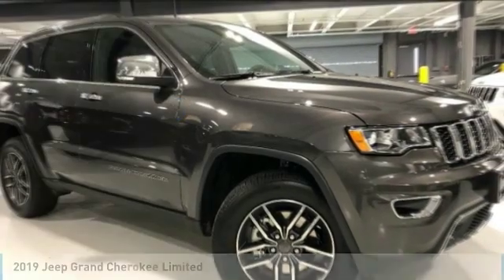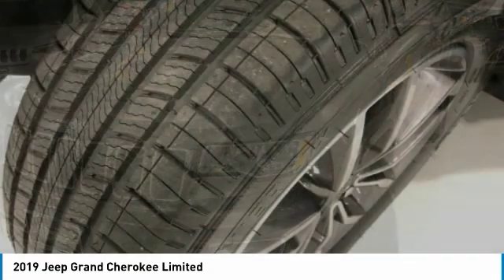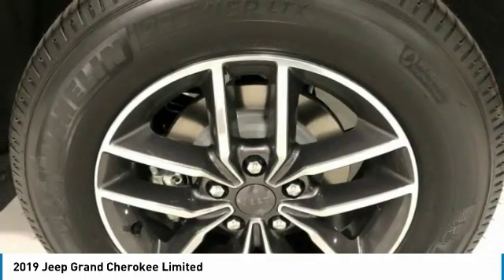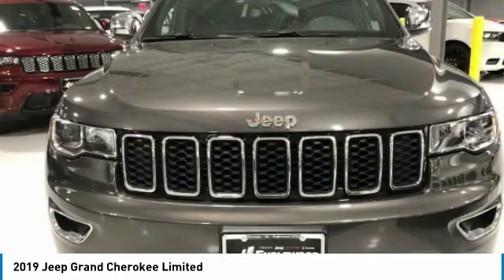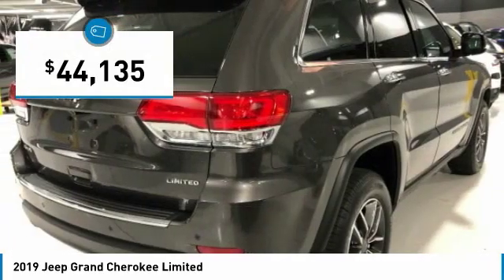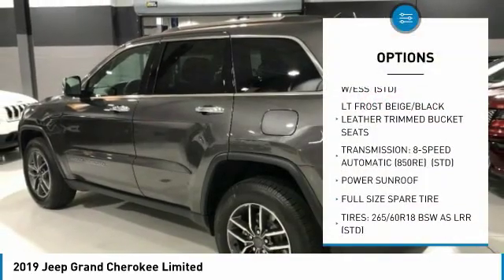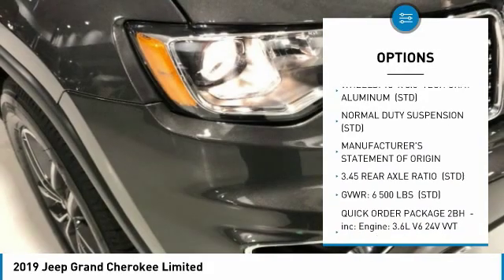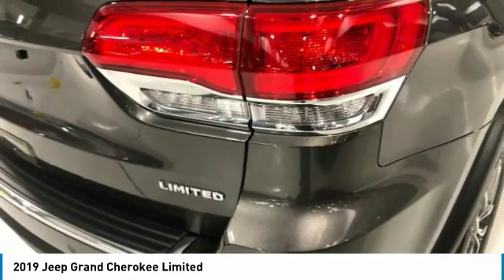2019 Jeep Grand Cherokee KC672147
2019 JEEP GRAND CHEROKEE Paramus, NJ
Stock# KC672147

Boasts 25 Highway MPG and 18 City MPG! This Jeep Grand Cherokee boasts a Regular Unleaded V-6 3.6 L/220 engine powering this Automatic transmission. WHEELS: 18  X 8.0  TECH GRAY ALUMINUM, TRANSMISSION: 8-SPEED AUTOMATIC (850RE), TIRES: 265/60R18 BSW AS LRR.

QUICK ORDER PACKAGE 2BH , POWER SUNROOF, NORMAL DUTY SUSPENSION, MANUFACTURER'S STATEMENT OF ORIGIN, LT FROST BEIGE/BLACK, LEATHER TRIMMED BUCKET SEATS, GVWR: 6,500 LBS, GRANITE CRYSTAL METALLIC CLEARCOAT, FULL SIZE SPARE TIRE, FRONT LICENSE PLATE BRACKET, ENGINE: 3.6L V6 24V VVT UPG I W/ESS.

Test drive this must-see, must-drive, must-own beauty today at Chrysler Dodge Jeep Ram of Englewood Cliffs, 100 Sylvan Ave, Englewood Cliffs, NJ 07632.